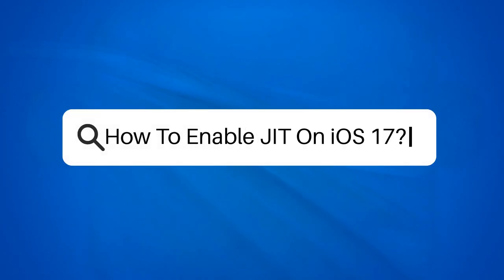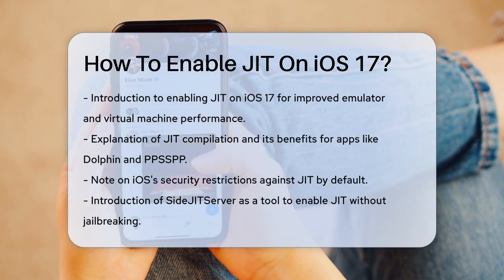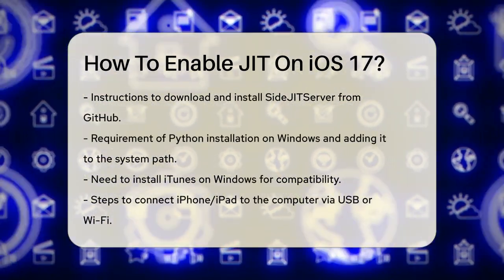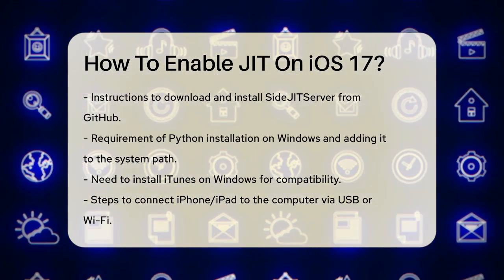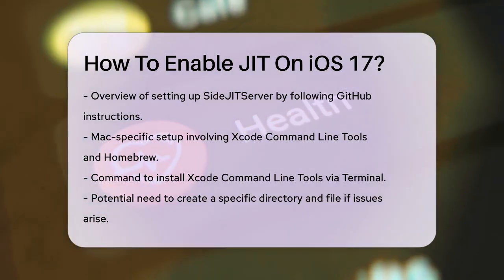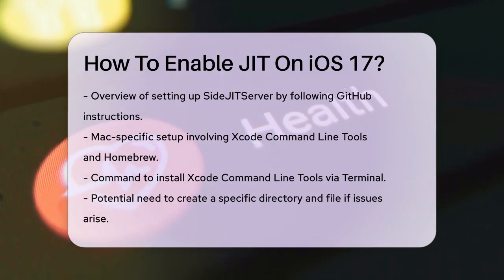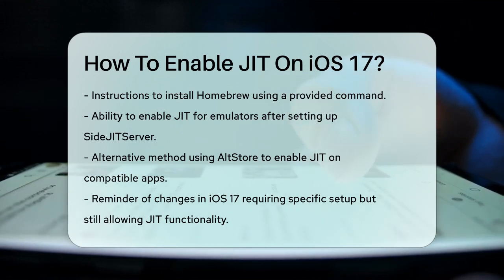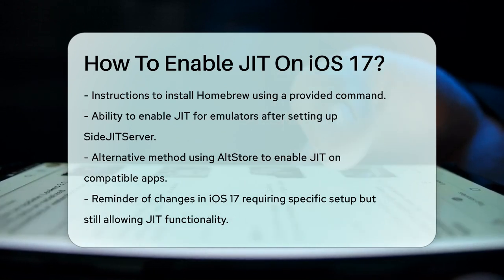How To Enable JIT On iOS 17? - Be App Savvy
How To Enable JIT On iOS 17? If you're looking to improve the performance of emulators and virtual machines on your iPhone or iPad with iOS 17, you're in the right place. This video provides a step-by-step guide to enabling Just-In-Time (JIT) compilation, a feature that can significantly enhance the speed and efficiency of your apps. While iOS typically restricts JIT for security reasons, there are ways to enable it without needing to jailbreak your device.

We’ll walk you through the process of using SideJITServer, a tool that can be installed on both Windows and macOS. You'll learn how to set it up, including any necessary installations like Python and Xcode Command Line Tools. For those using AltStore, we’ll cover the specific steps to enable JIT in that environment as well.

Understanding how to enable JIT can lead to a smoother experience when running applications like Dolphin or PPSSPP. Join us in this video to discover how to make the most of your device’s capabilities.